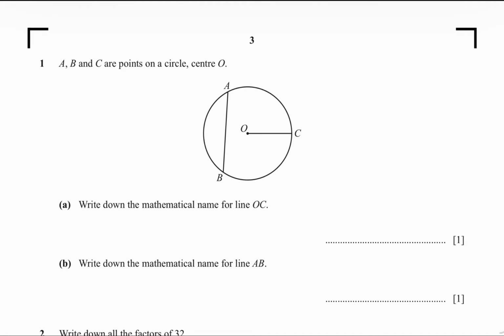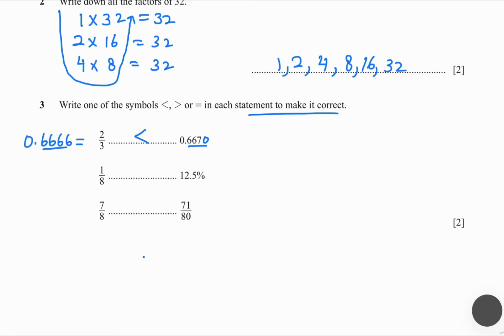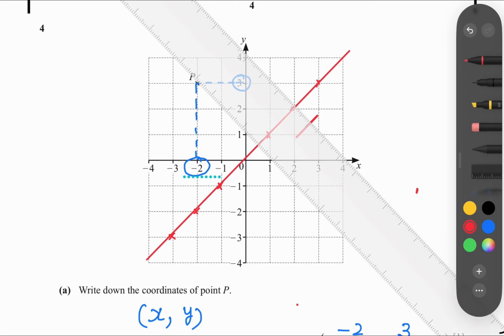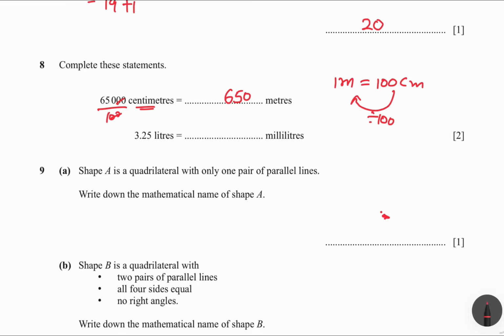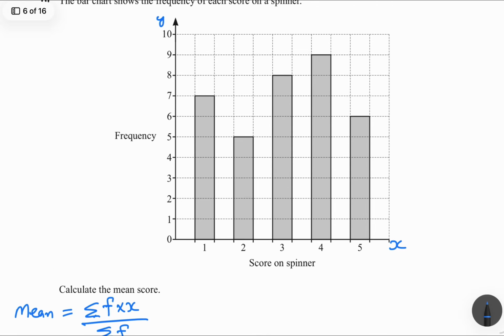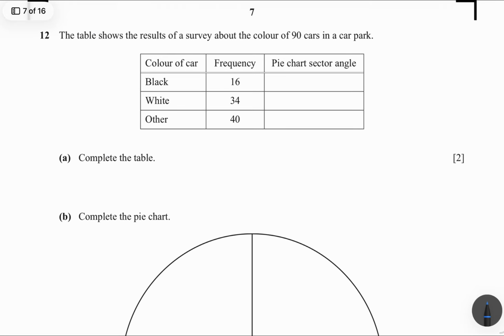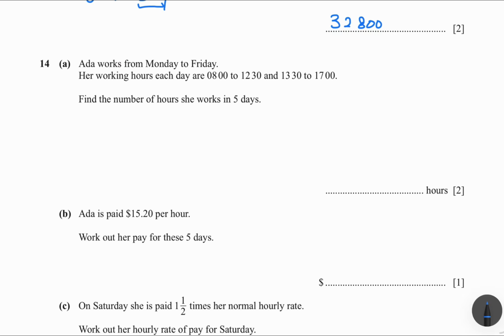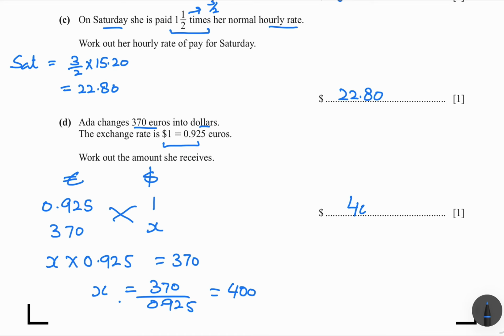Oct Nov 2025-Paper 32-Part 1/IGCSE Maths (0580/32) / Full Solutions ✅ Step-by-Step Explanation ✍️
*For personal one to one or group online coaching  :
Struggling with IGCSE Maths? 🤔 Don’t worry!